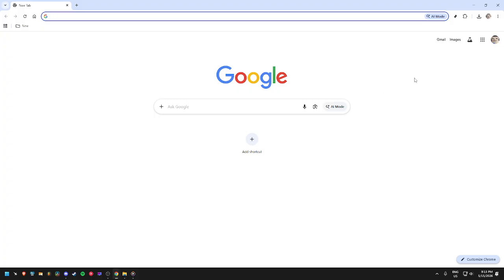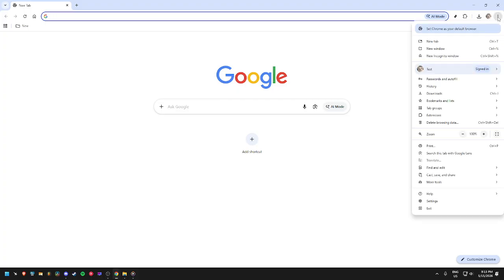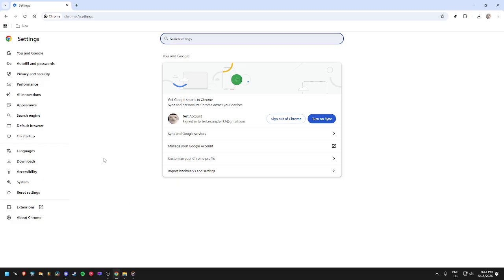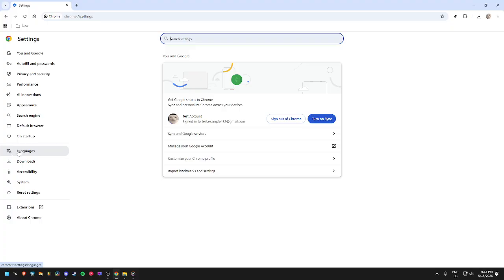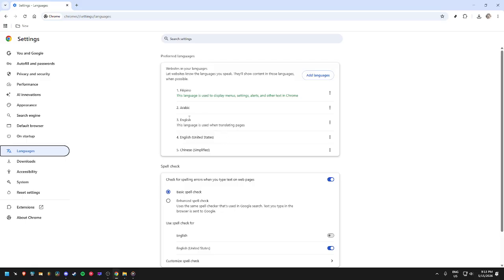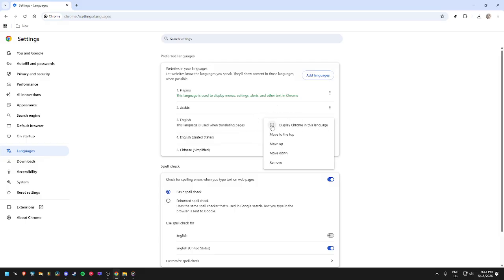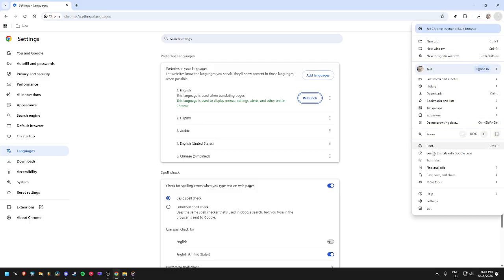How to Change Google Chrome Language Back to English [2026 Guide]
-Google Drive
-Google Meets
-Google Sheets
-Google Chrome
-Google Forms
-Google Gmail